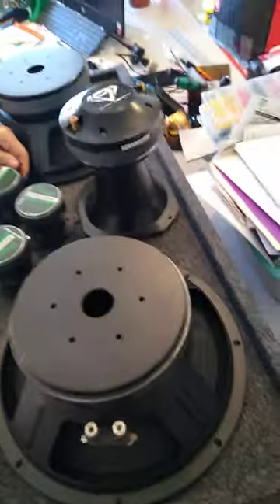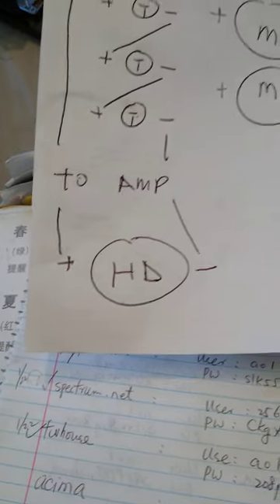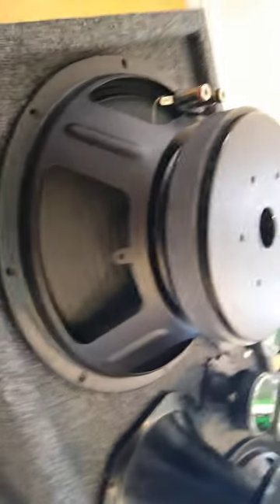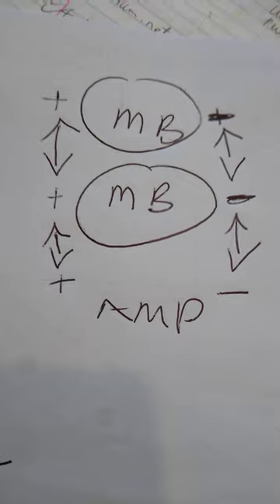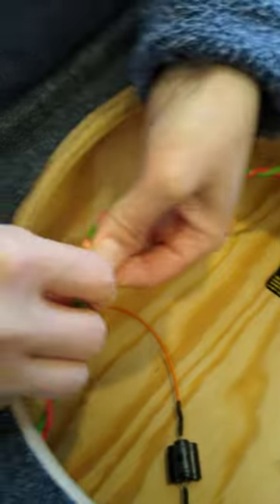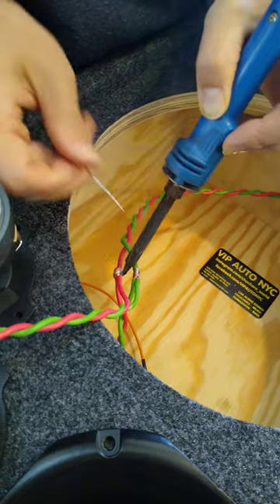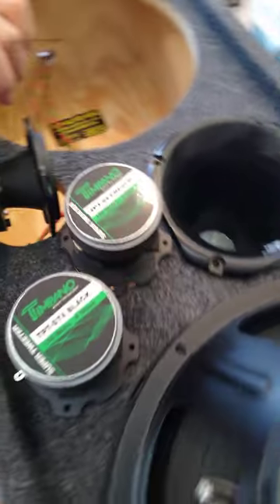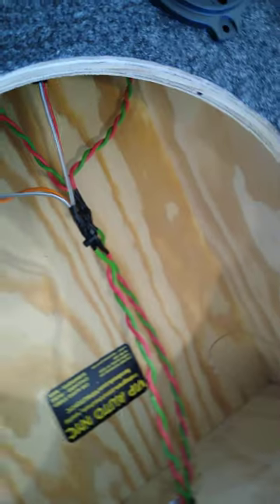HOW TO WIRE A CHUCHERO (THE BEST WAY)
NYC
12 INCH GORILLA SERIES CHUCHERO
DS18 PRO MIDRANGE
OR F&C SPEAKERS MIDBASS
WITH BLACK DIAMOND/DS18 2 INCH COMPRESSION HORN DRIVER
TIMPANO/PRV SUPER BULLET TWEETERS - CUSTOM PHAZON XOVERS
$299 EACH
VIP AUTO
258 Bancroft Ave
Staten Island New York